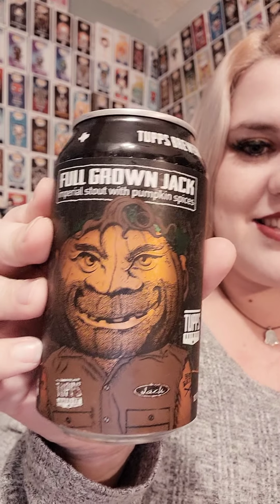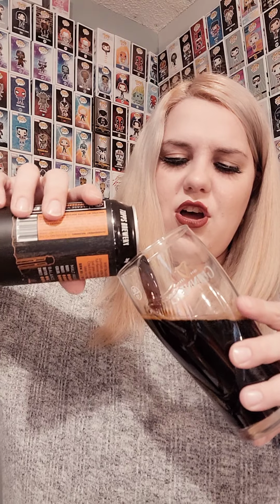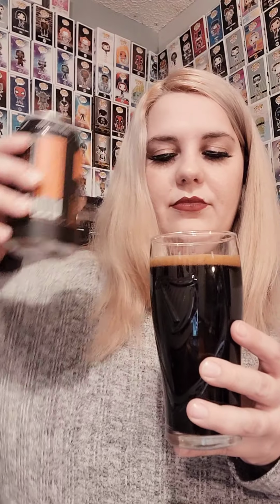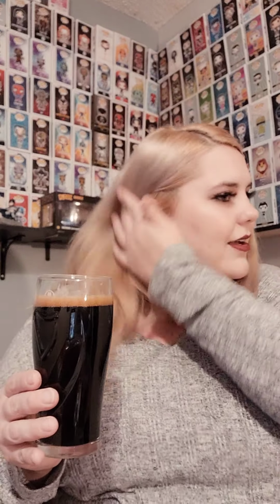It's Fall Yall!!! Pumpkin Beer Review!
Come hang out with me while I taste through some great pumpkin brews!